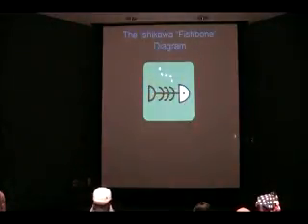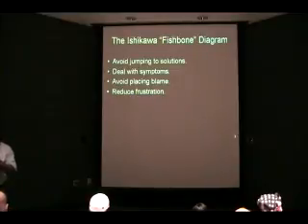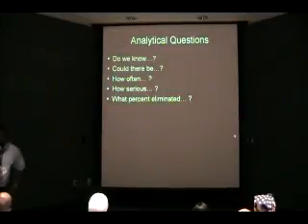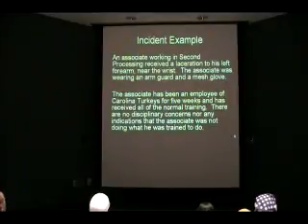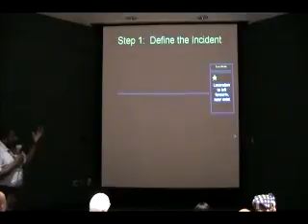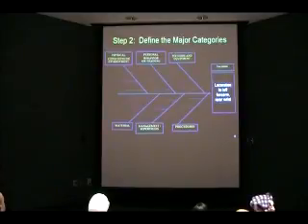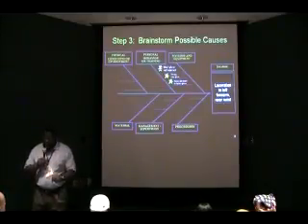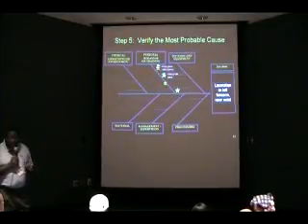CSI Part 1 - Intro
CSI - Back by Popular Demand taped at 2008 North Carolina VPP Conference in Greensboro, NC in September of 2008.